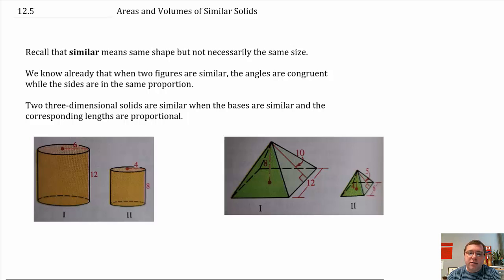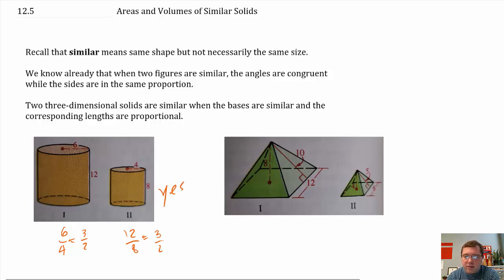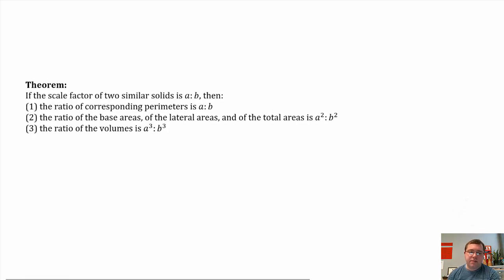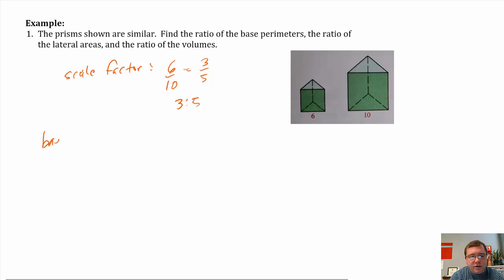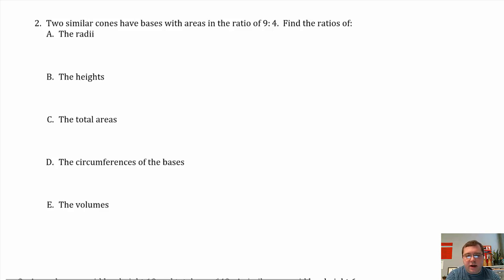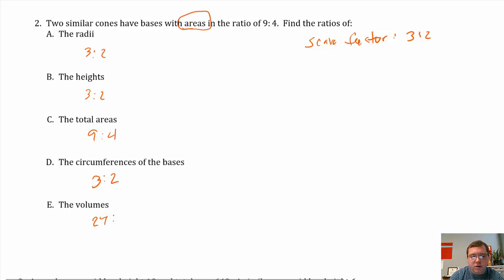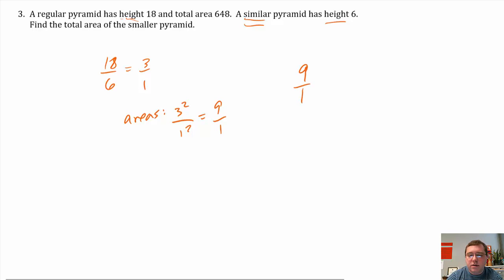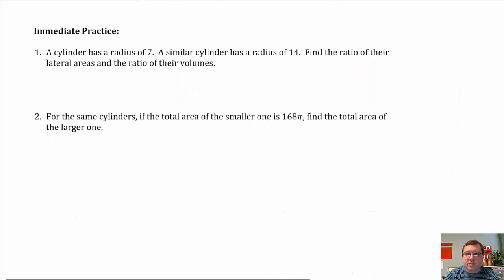GEO230 12-5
GEO230 - Section 12.5: Areas and Volumes of Similar Solids